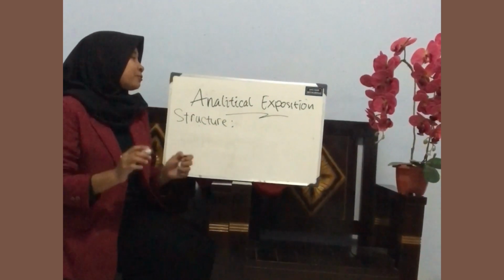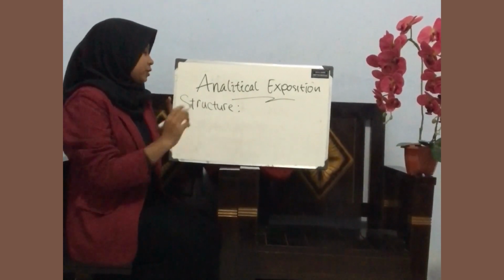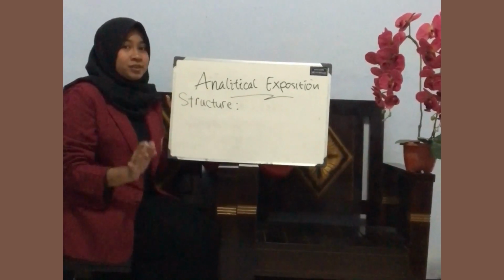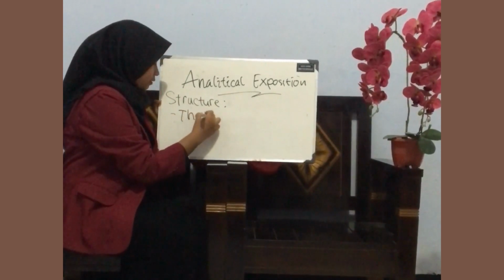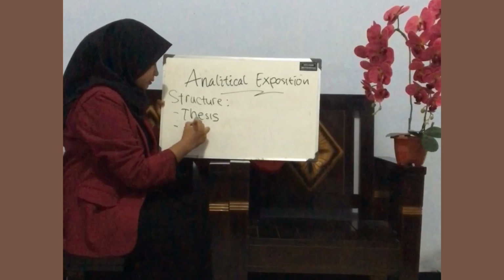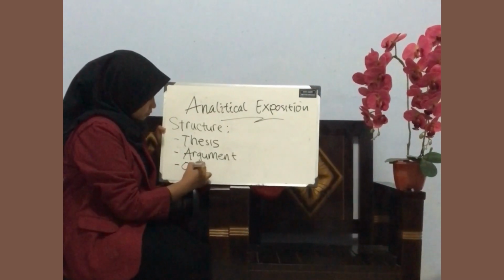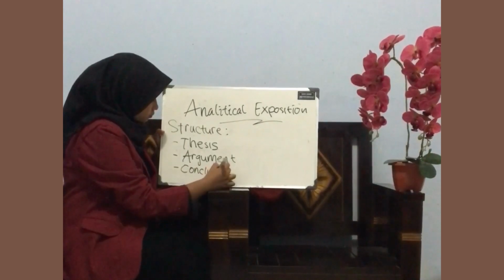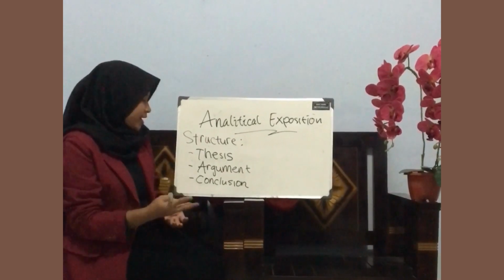SMAN 8 Malang_Ismiatul Aini_201810100311023_Pend. Bahasa Inggris